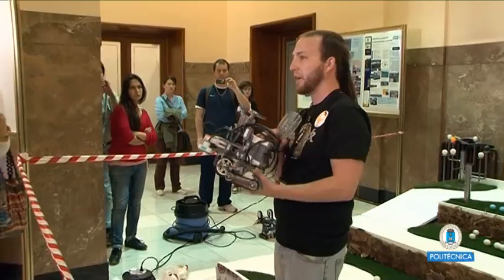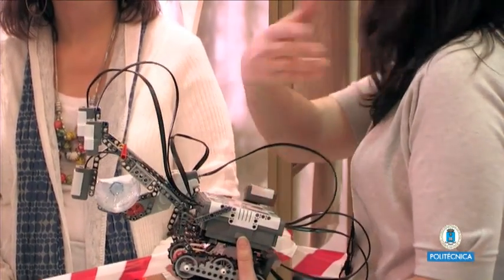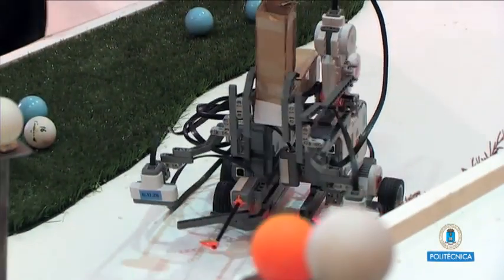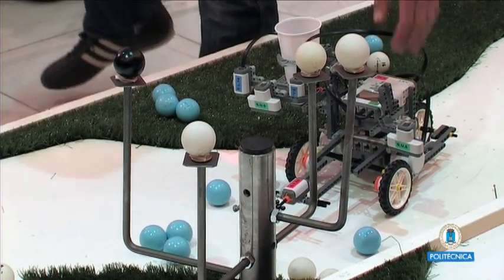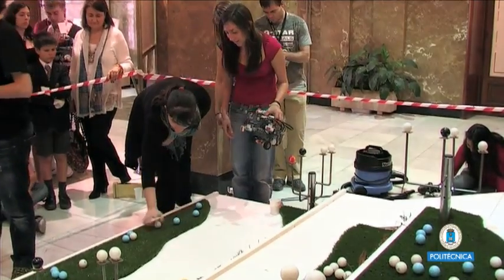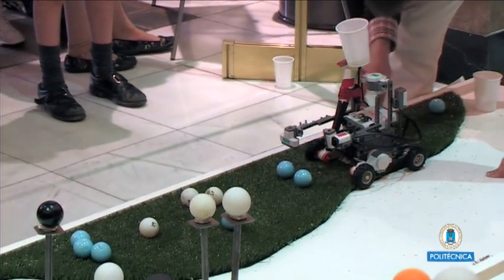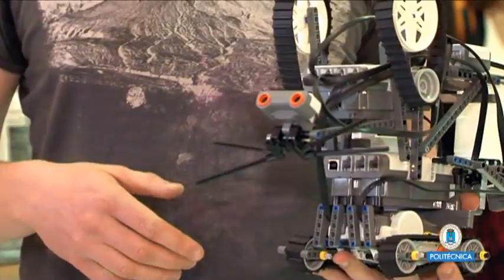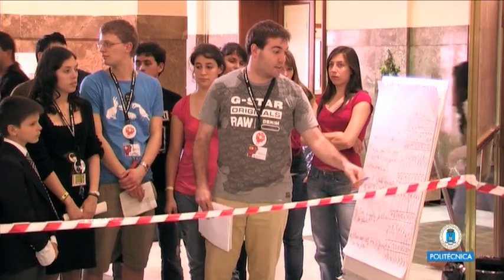AGROTECH 2010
II Concurso Internacional de robótica aplicada a la agricultura "AGROTECH 2010"
El objetivo es impulsar la utilización de la robótica en la solución de problemas que afectan a los procesos agrícolas y alimentarios.

Los participantes, alumnos de ingeniería de 15 países de Europa, están organizados en grupos de trabajo de 3 personas, que tratarán de resolver el problema que el jurado del concurso les ha propuesto.

El concurso está organizado por la Cátedra Pascual Carrión, creada en febrero de 2008, fruto de un convenio de colaboración entre el MARM y la Universidad Politécnica de Madrid, para el fomento del uso de las nuevas tecnologías de la información y de la robótica en la agricultura y en el sector agroalimentario.

La organización de este concurso está apoyada por BEST (Board of European Students of Technology), una organización sin ánimo de lucro que, desde 1989, proporciona información y posibilidades de intercambios para estudiantes de distintas ramas tecnológicas, fomentando su aprendizaje y practicas en un ámbito internacional.

Video Realizado por el Gabinete de Tele-Educación de la Universidad Politécnica de Madrid.